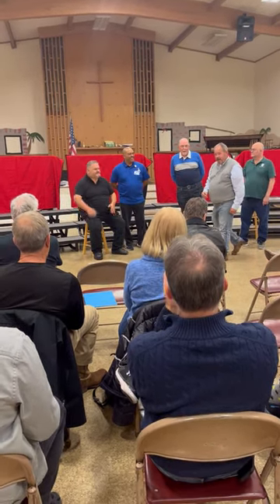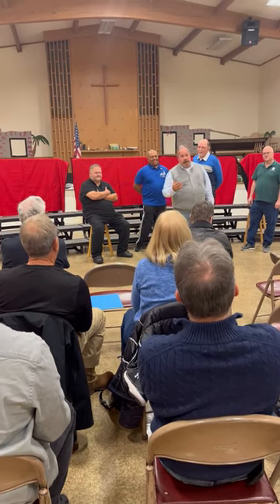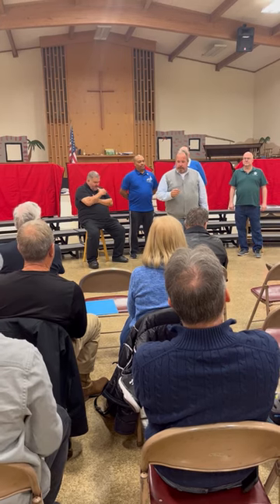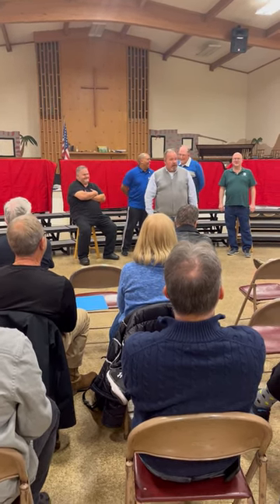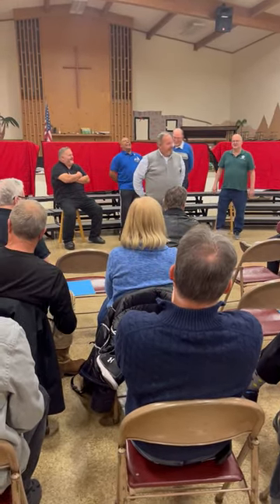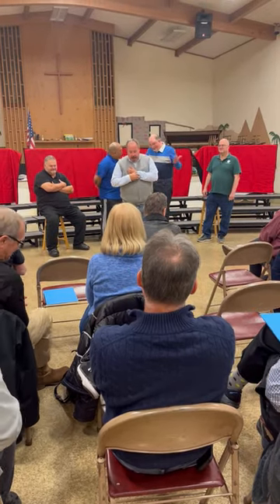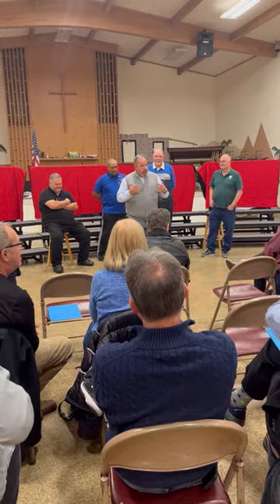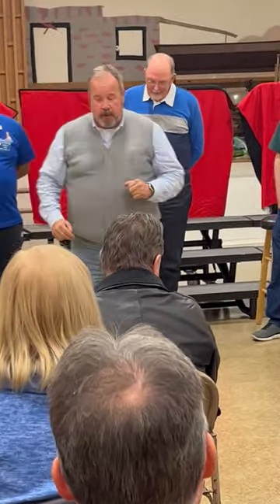Barbershop parts demonstration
Luck of the Draw quartet demonstrates the four parts of Barbershop style singing